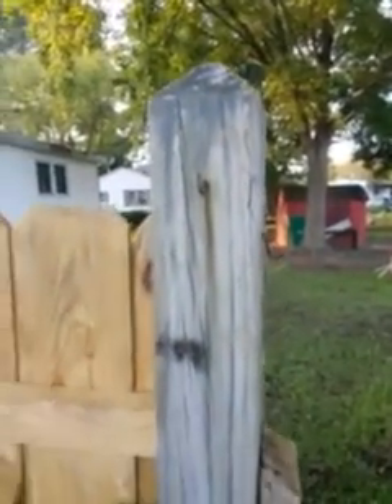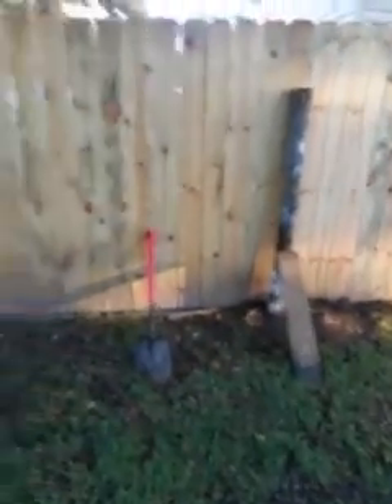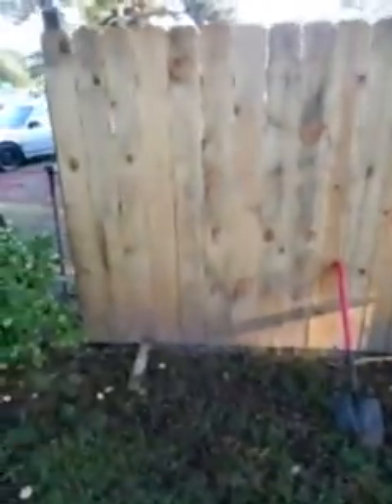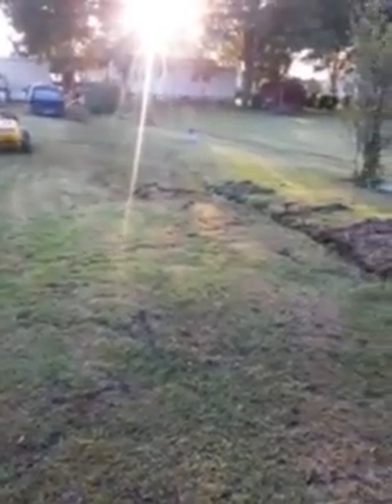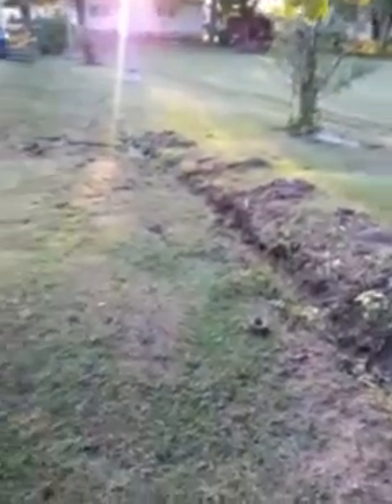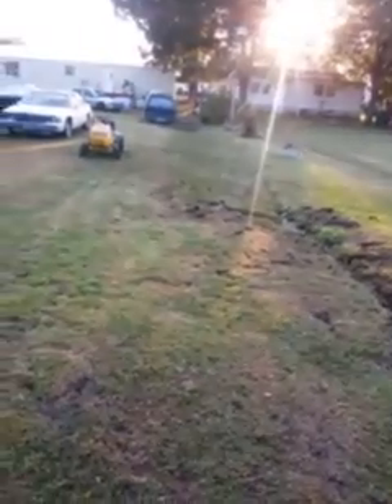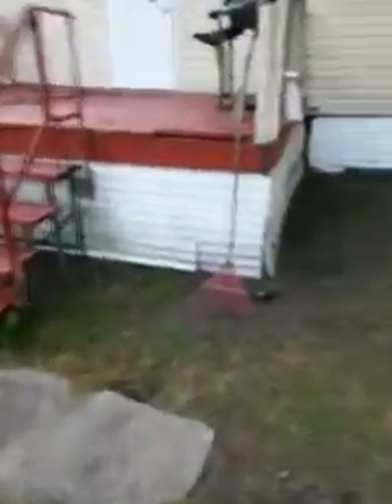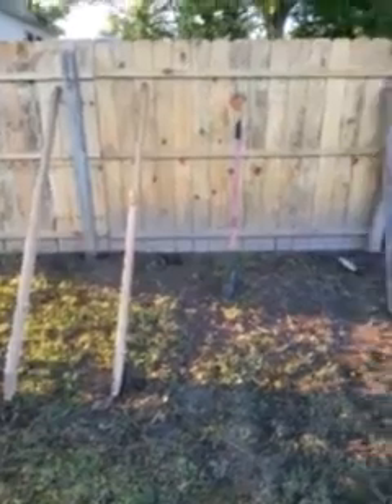I put my new privacy fence panel up